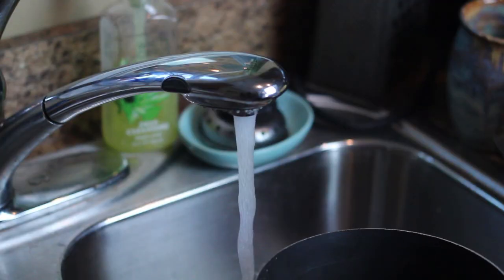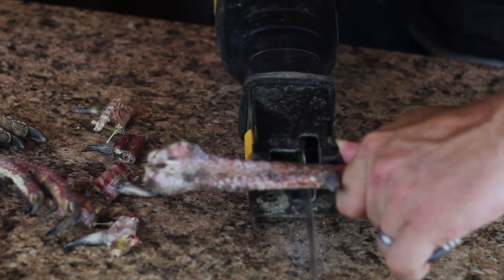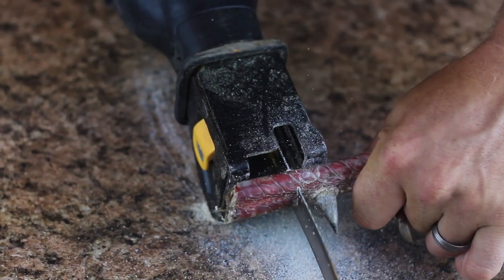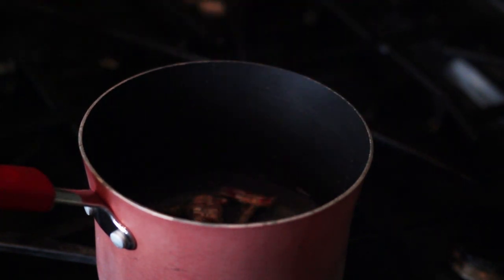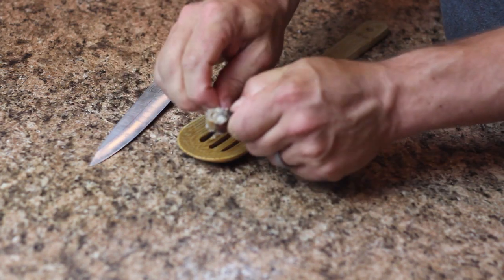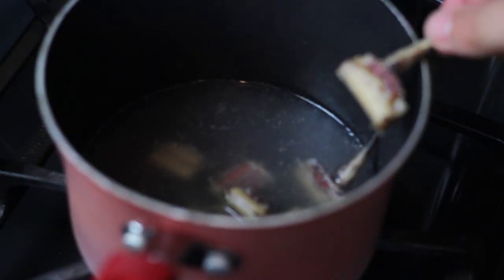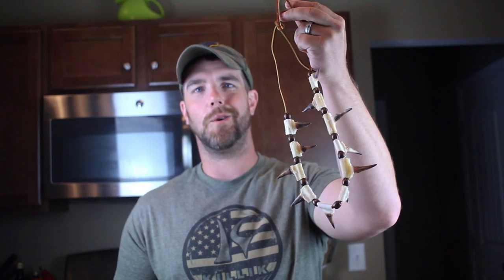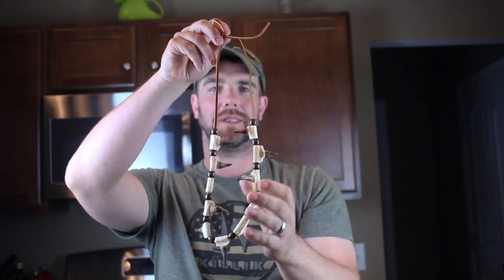Cleaning Turkey Spurs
Cleaning turkey spurs-  A quick and easy way to clean up and whiten turkey spurs. I left my spurs in the freezer so they took a little bit longer to boil. Fresh spurs will boil off much quicker.
Whitening Mix---
Powder Bleach
Gel Peroxide

My Camera Gear:
Cannon T3I
Cannon G20
Go Pro